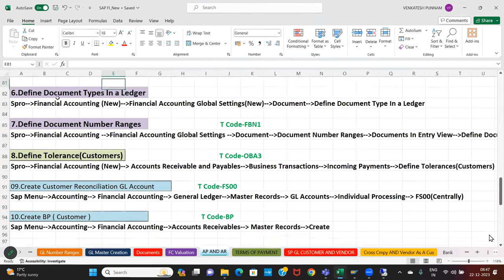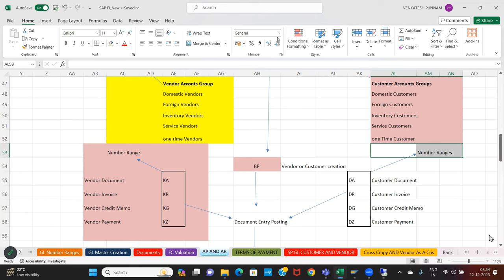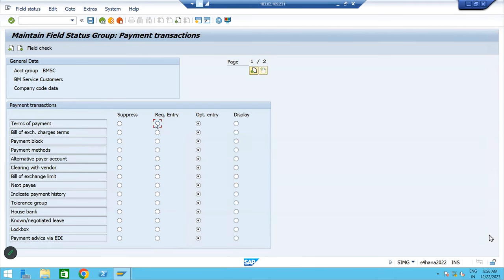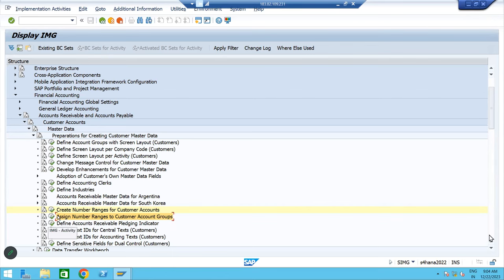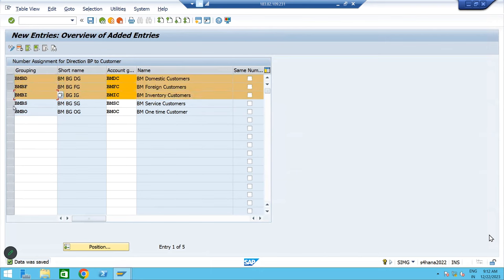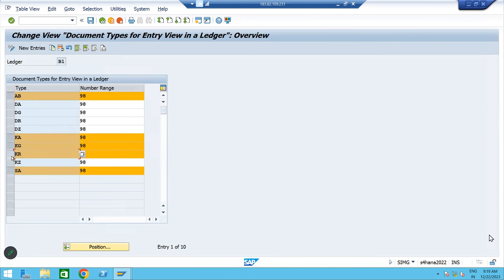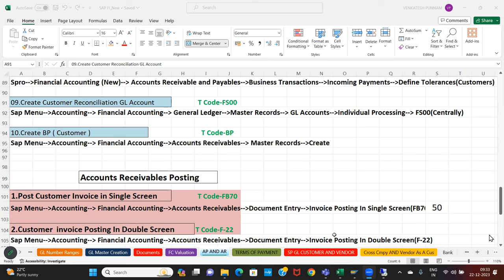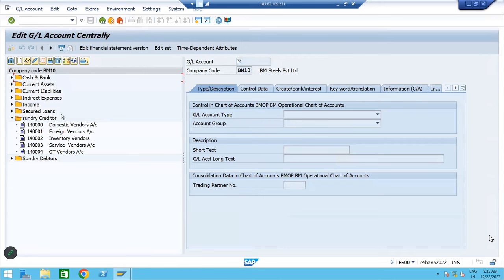SAP S4 HANA Business Partner Configuration AR